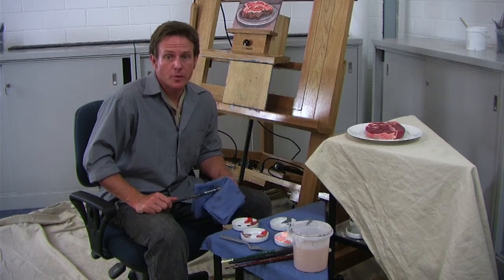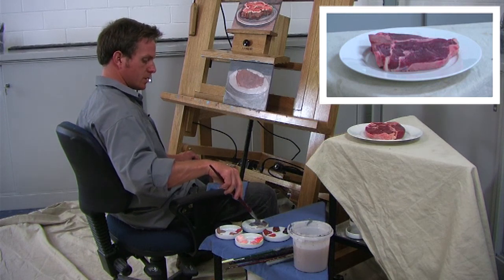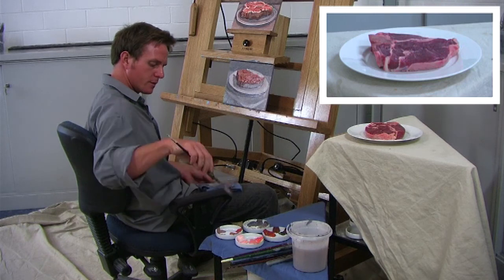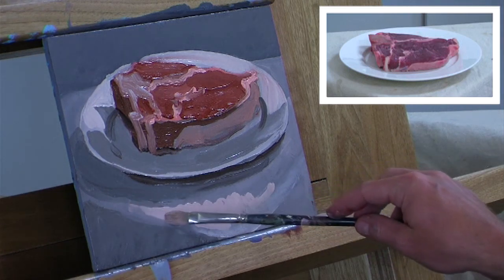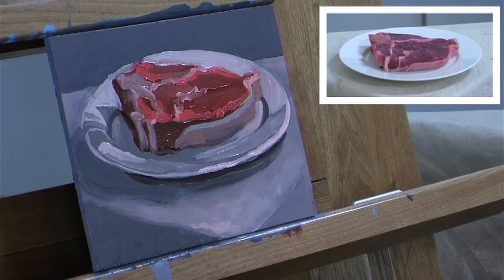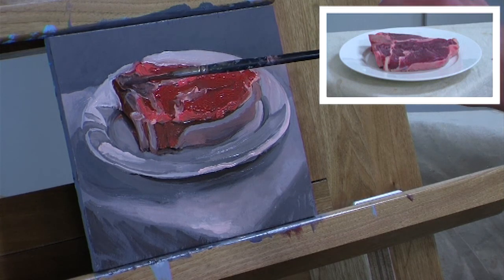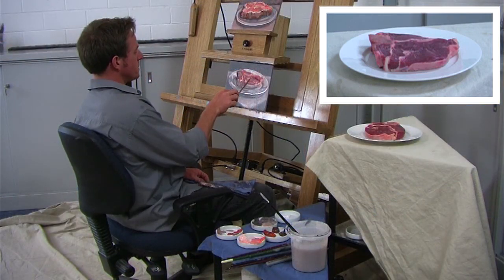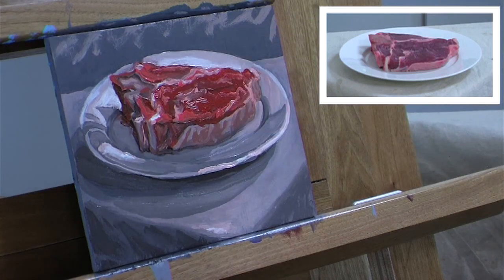How to Paint a T-Bone steak - monochromatic pallet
Rudy Kistler takes you on a meaty quest using only a monochromatic pallet with this full length demonstration in still life. He uses only 1 colour and a series of tones and shades to create a juicy T-bone steak on board.